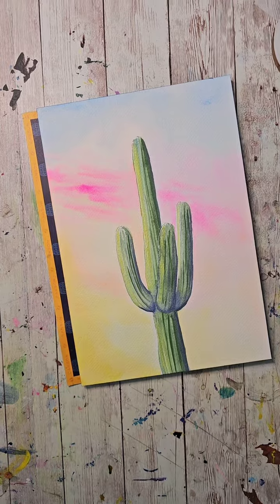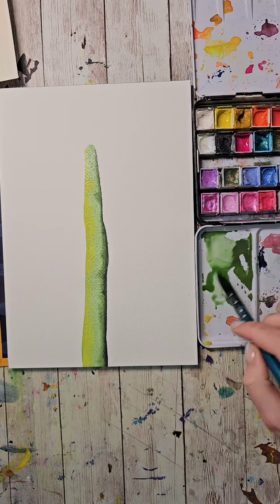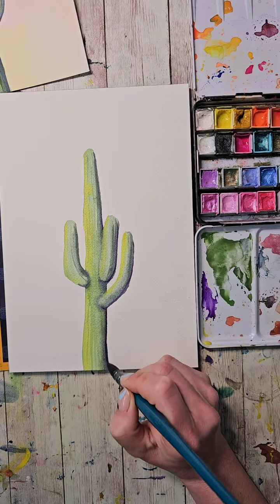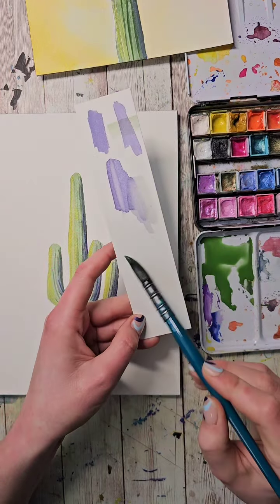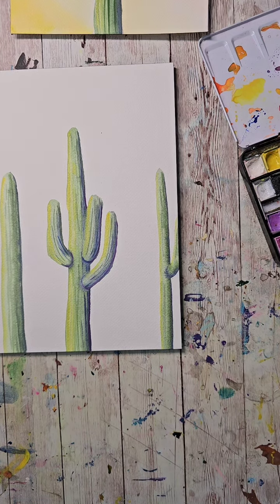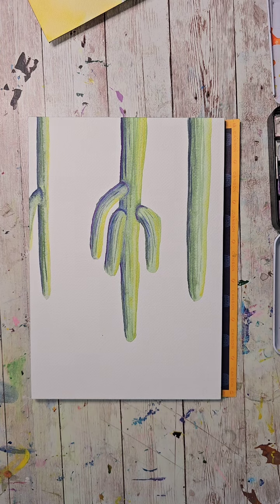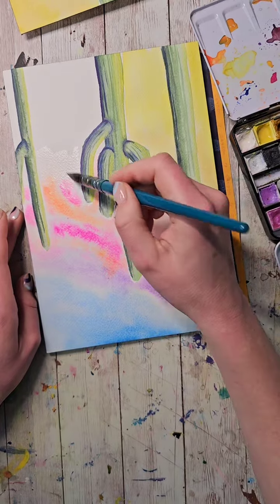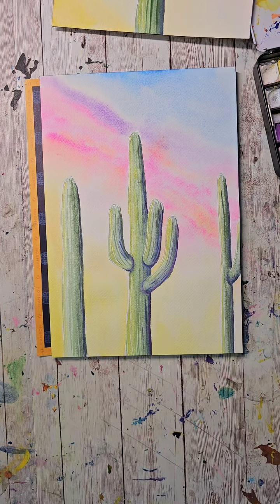TikTok Live Replay 2/3/2024 - Saguaro Cactus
In this live replay we paint a cactus together...well actually a few of them!